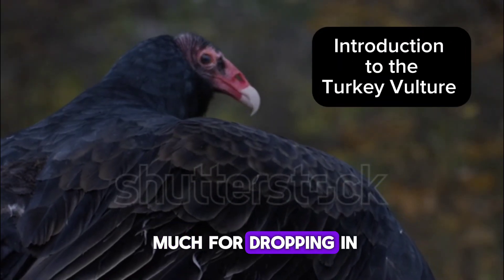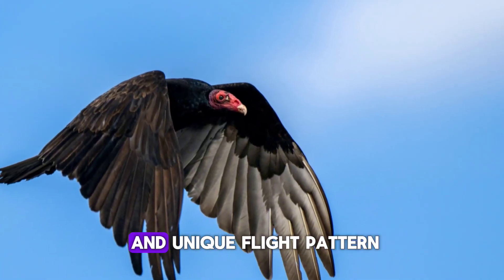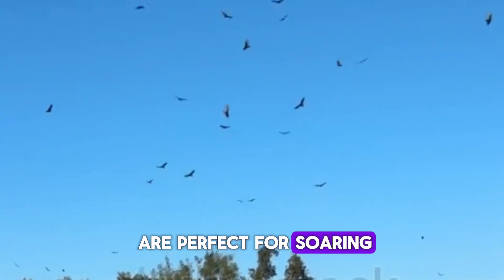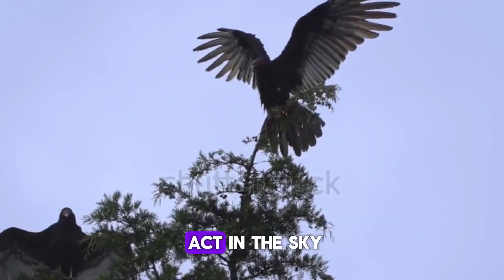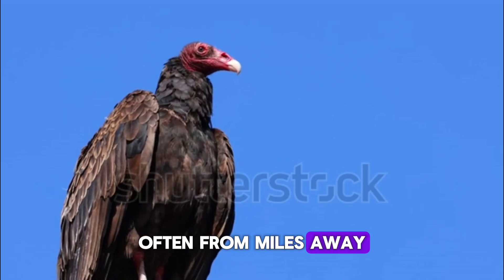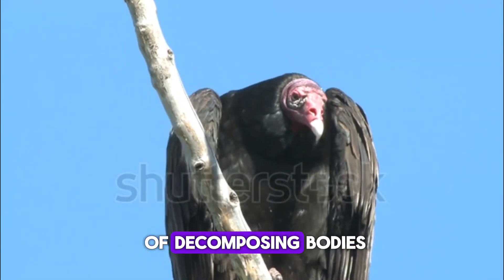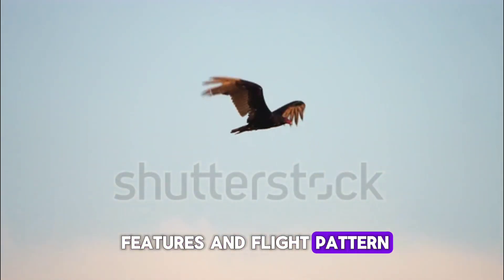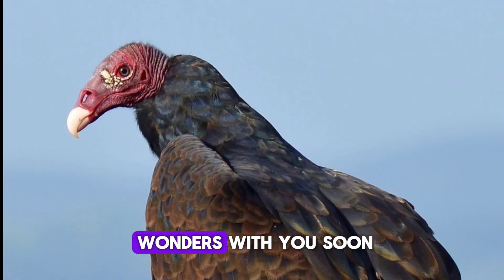Turkey Vultures: The Red-Headed Scavengers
Discover the fascinating world of the turkey vulture, Canada's 🇨🇦soaring scavenger.
This video takes you up close with these misunderstood birds, revealing their crucial role in our ecosystem as nature's clean-up crew.
Witness their majestic flight, learn about their unique diet, and explore the conservation efforts that help maintain their vital presence in the Canadian skies.